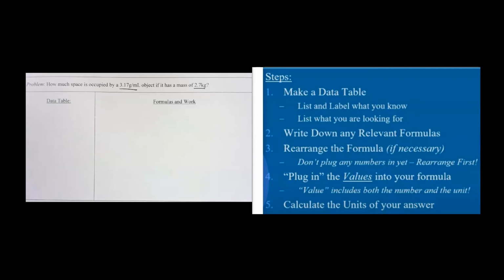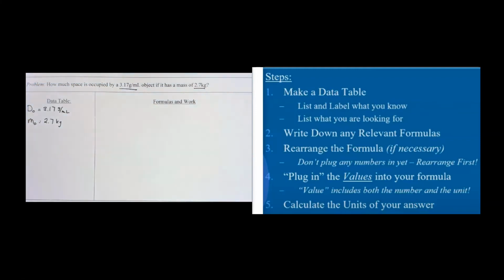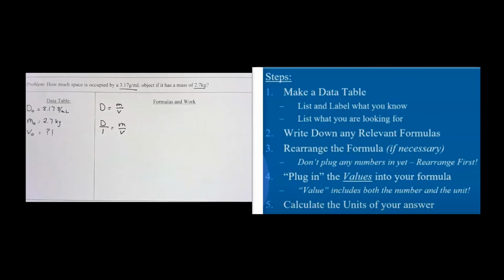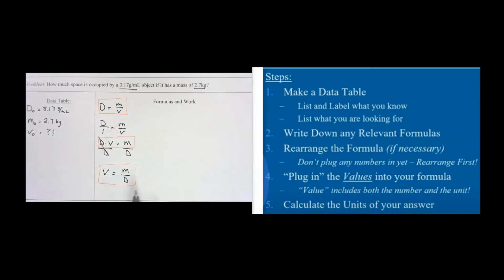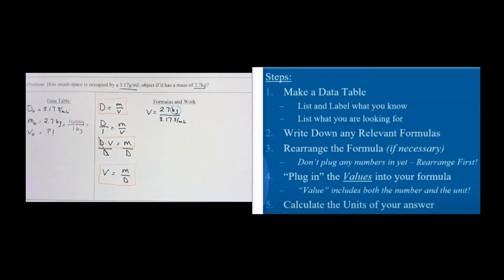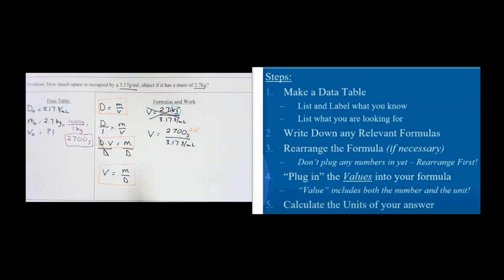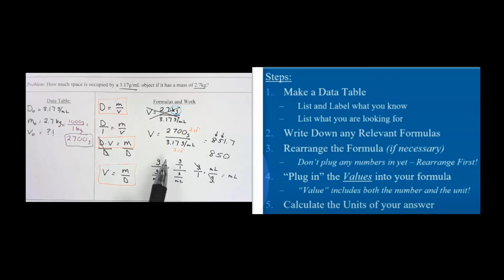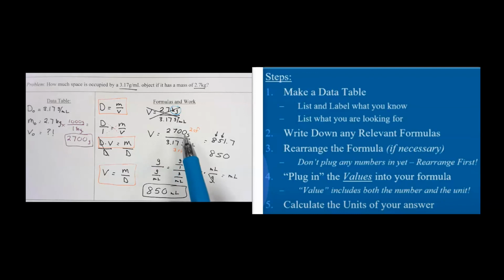Chemistry Problem Solving Process